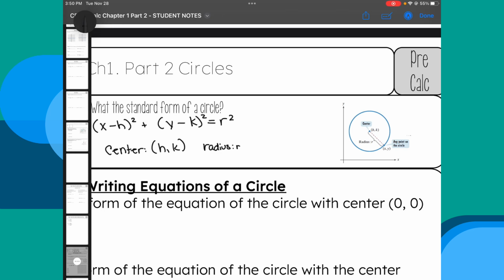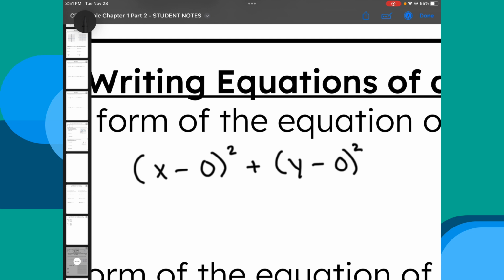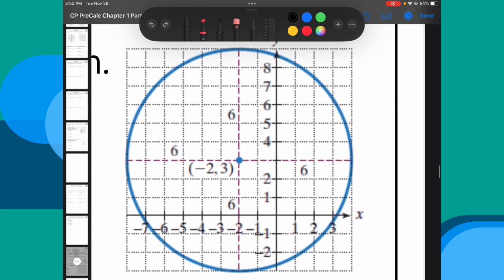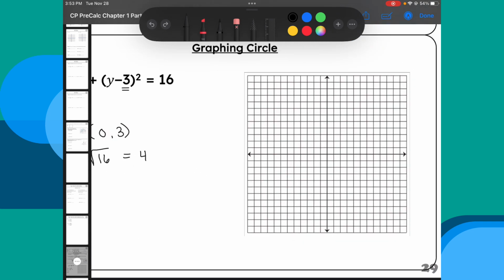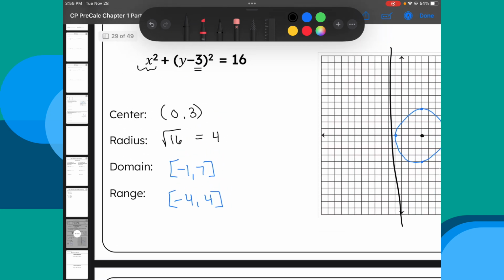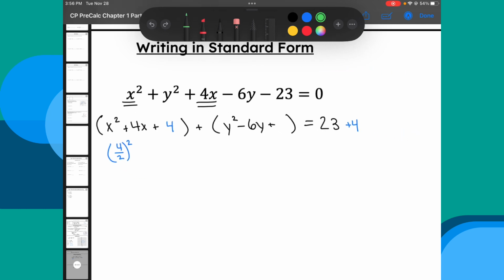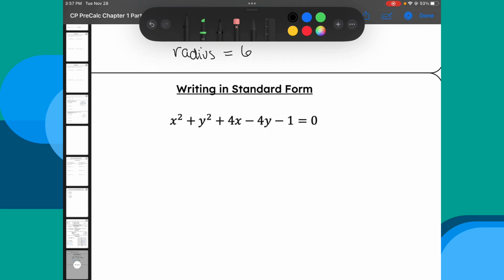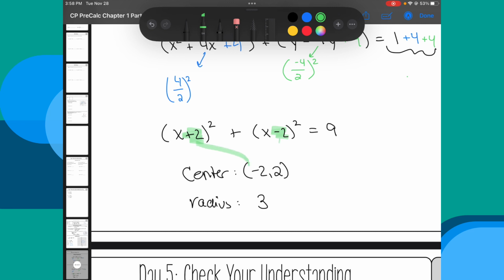CP Precalc: Circles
Notes on circles.